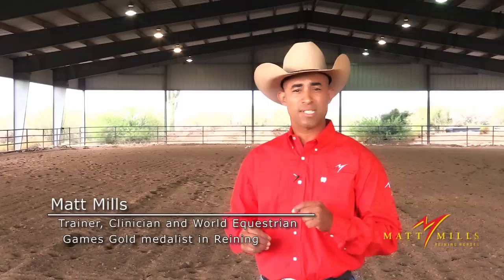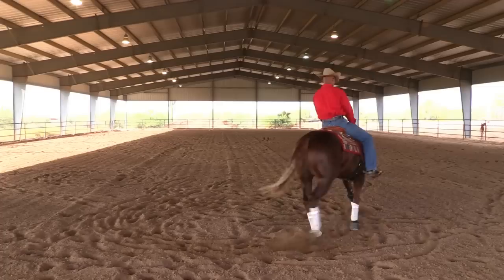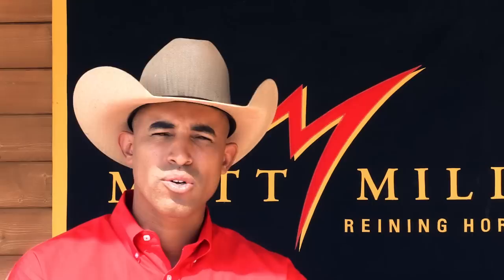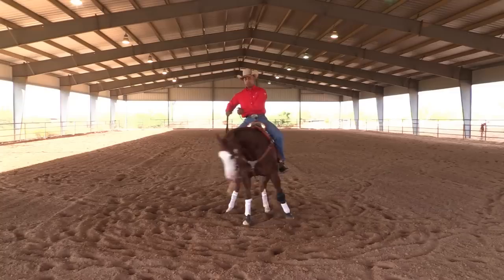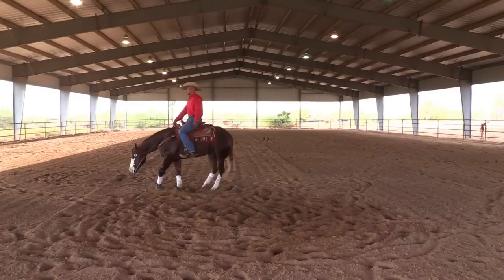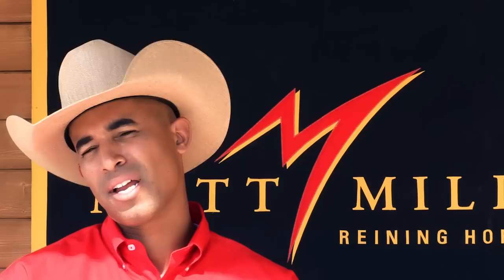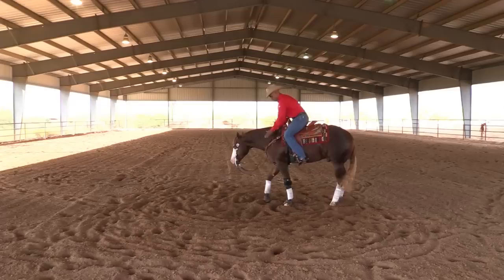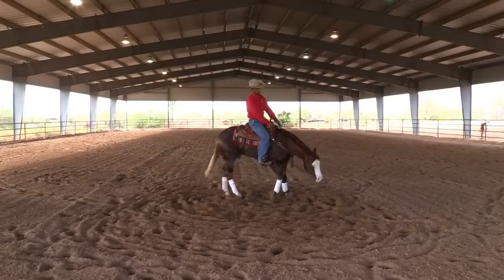Matt Mills Reining ' How to Teach Your Horse How to Spin Step 1 '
Learn how to teach your horse to WANT to spin not MAKE it spin.  In this first step you will see dramatic changes in your horses attitude as they will actually understand what it is that you want.  GO TO THE TRAINING VIDEO PAGE WATCH AT MATTMILLSREINING.COM TO SEE MORE.  8:01 min